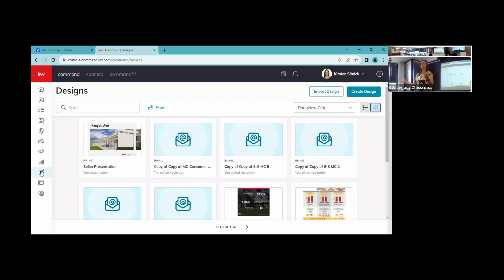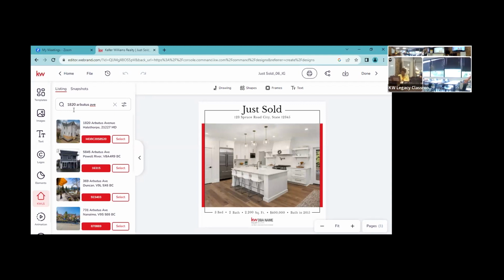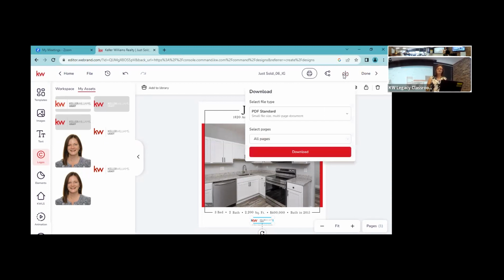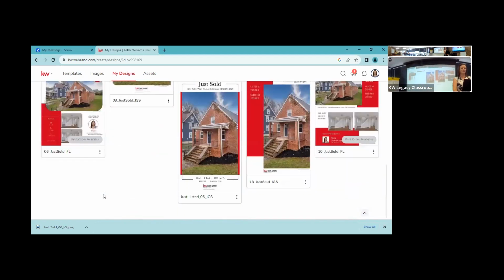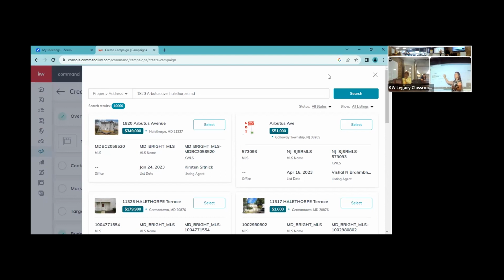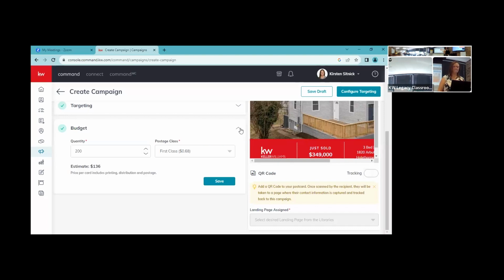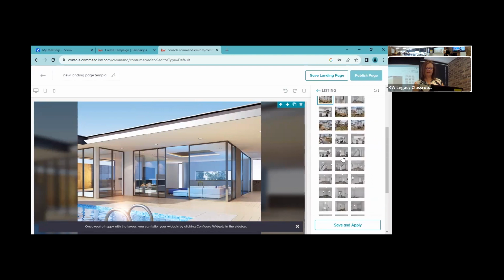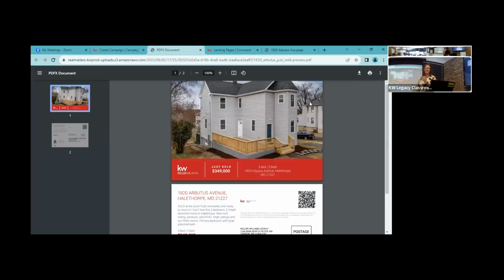Market Your Listing